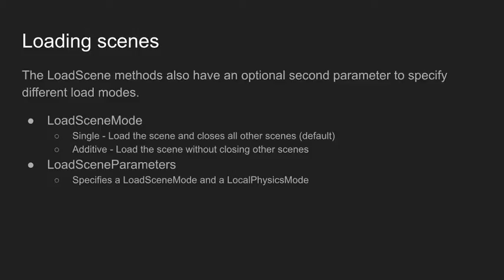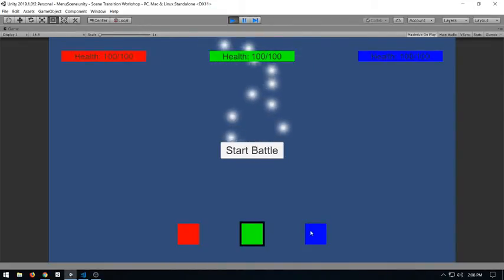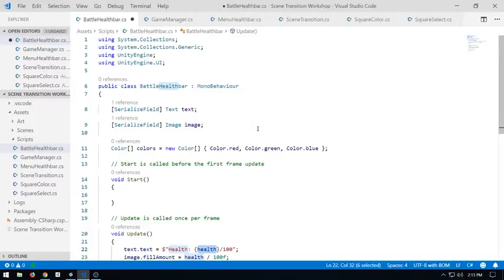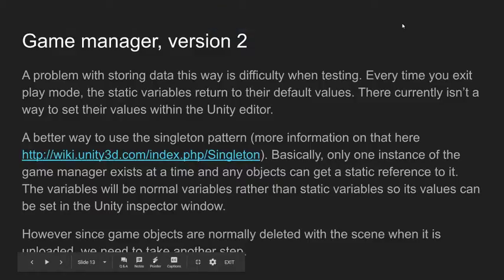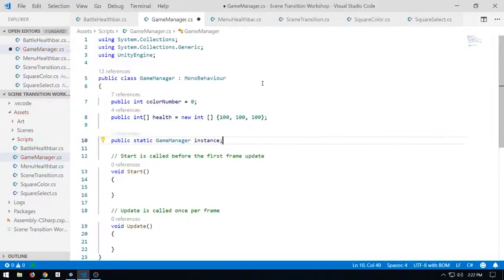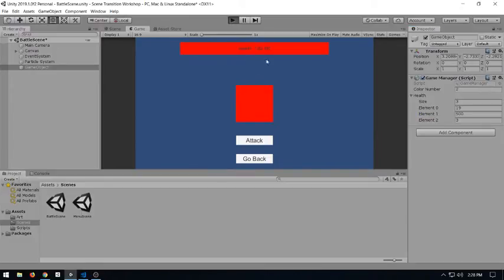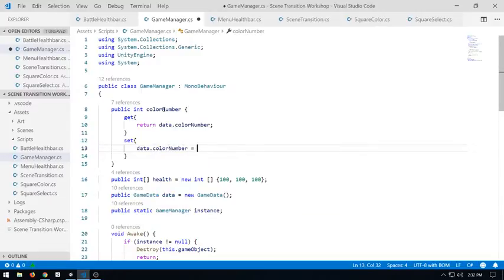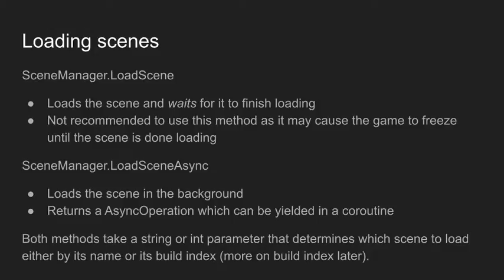Scene Transitions and Game Managers in Unity | Programming Workshop (Spring 2019)